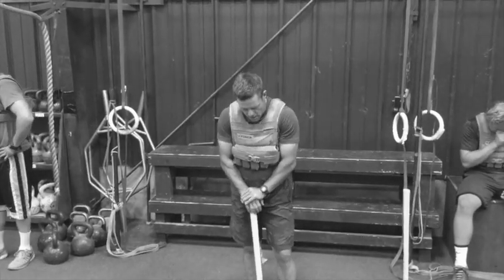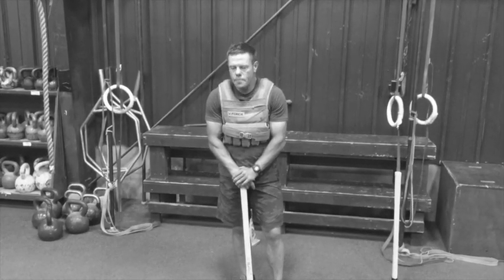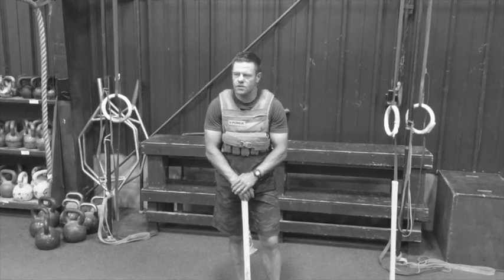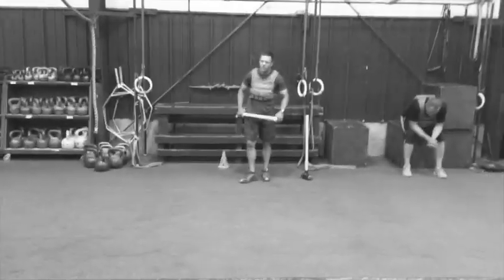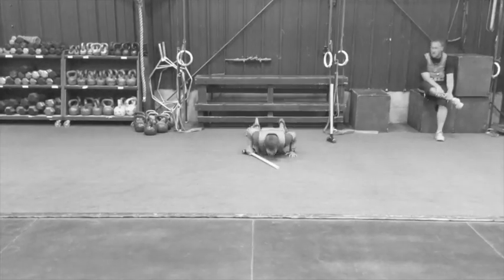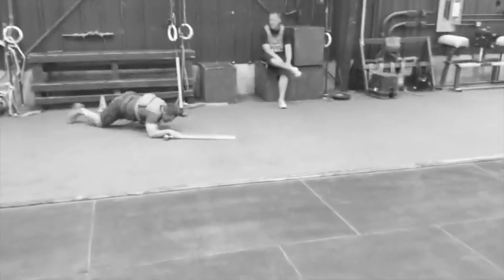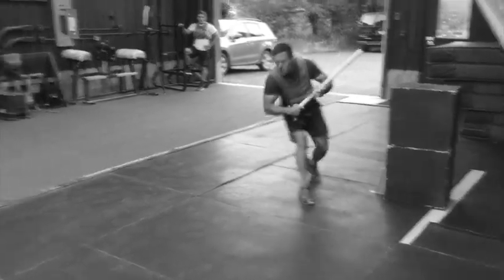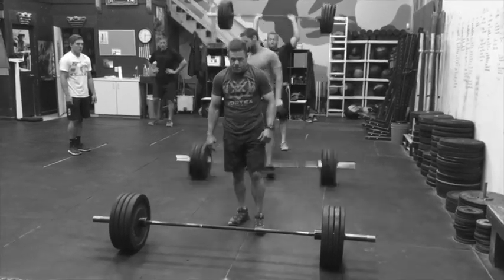Oper Ulysses 28